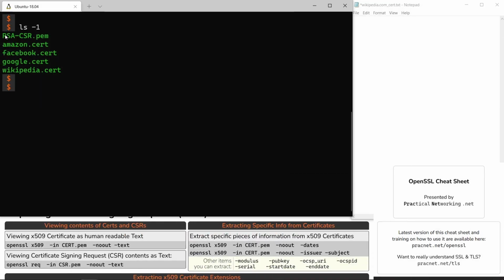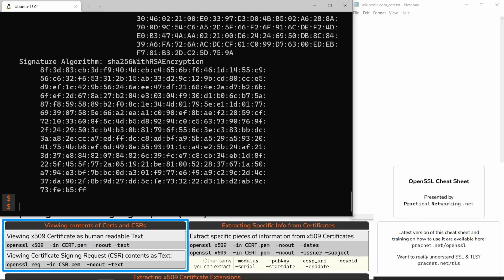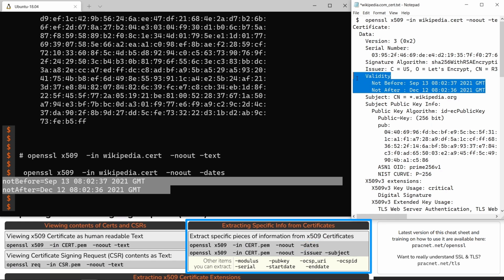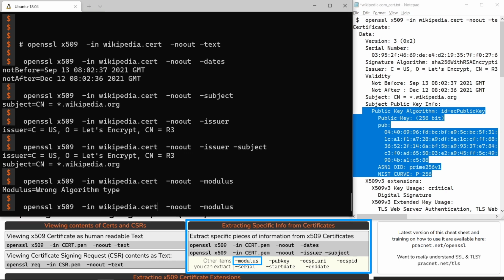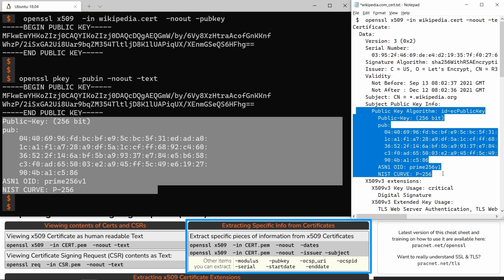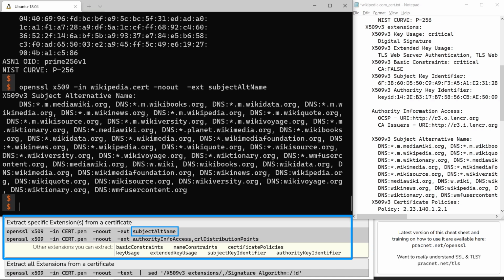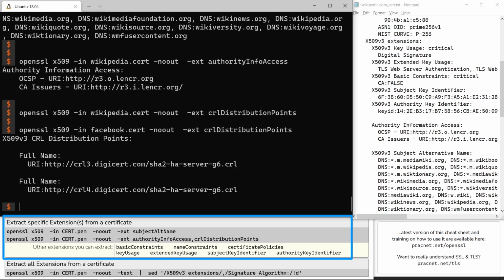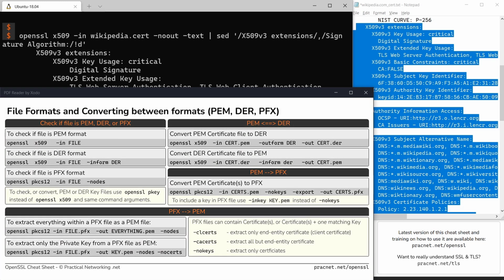Looking inside an SSL Certificate with OpenSSL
Throughout this series we've used the "-text" command to extract everything inside a Certificate, CSR, or Private Key file. But in some cases it's more beneficial to extract only the specific piece of information you need from a Certificate.

That is what we will be focusing on in this video. We will use the openssl req and openssl x509 utilities to extract individual pieces of information from a Certificate and CSR.

The lessons in this course follow the sections of the OpenSSL Cheat Sheet, available for free here at the link above (no registration required).

00:00 Intro
00:40 openssl x509 -noout -text / openssl req
02:28 Extracting information from SSL Certificate with OpenSSL
05:33 openssl pkey & copy and pasting PEM files
06:54 Extracting Certificate Extensions from SSL Certificates
11:08 Outro